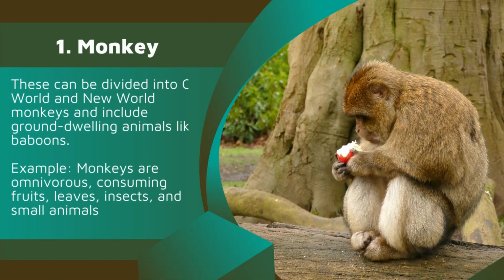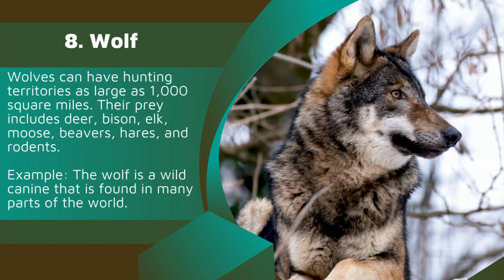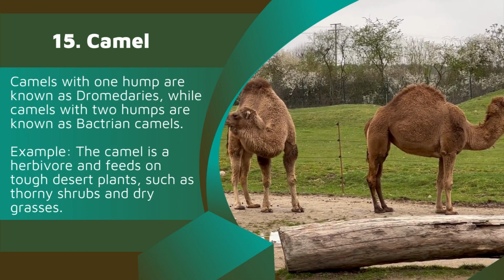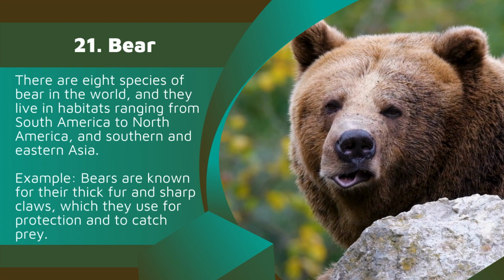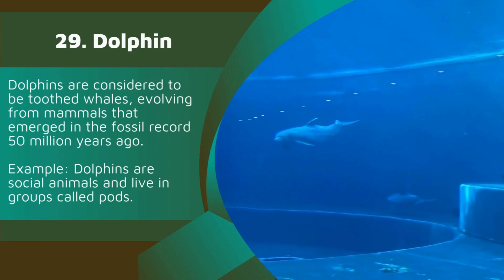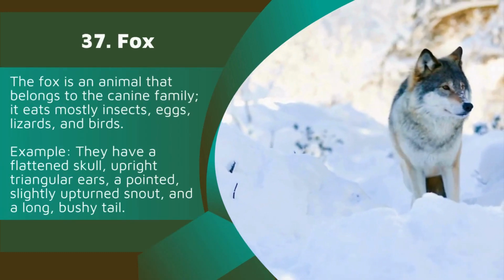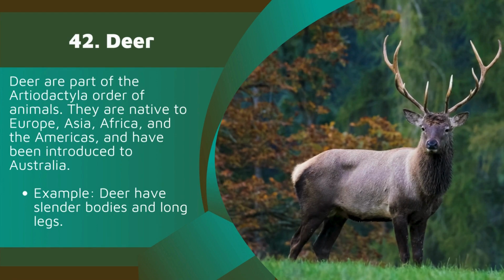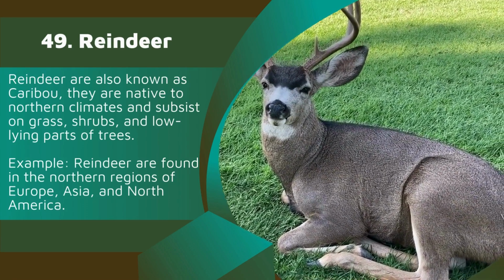Wild Animals Names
Wild animals are fascinating creatures that inhabit various ecosystems around the world.

Wild animals can be found in a wide range of ecosystems, including deserts, plains, grasslands, woodlands, forests, and even urban areas.

Wild animals exhibit a variety of adaptations and survival strategies.

Have a Beautiful Day Ahead 🥰🤩

Your Weekly Dose of Psychology 🥰🤩

Fun Facts. Theories Concepts, Terms, Research, Mental Health, Motivation and more Content. ‍‍ 🥰🤩

wild animals

wild animals videos

wild animals for kids

wild animals fight

wild animals online

wild animals fight to the death

wild animals mating naturally

wild animals name

wild animals documentary

wild animals sounds

wild animals reunited with humans

wild animals as pets

wild animals attack in safari

wild animals attacking tourists

wild animals asking humans for help

wild animals and mirrors

wild animals and humans

wild animals and domestic animals

wild animals attack in forest

wild animals attacking prey

wild animals africa

african wild animals

animals name wild animals

amazon wild animals

animals domestic animals wild animals

about wild animals in english

animals drawing wild animals

animals wild animals videos

about wild animals in hindi

about wild animals in tamil

animals pet animals wild animals

wild animals being set free

wild animals being friendly

wild animals breeding

wild animals being funny

wild animals baby

wild animals bonding with humans

wild animals become friends with humans

wild animals being cute

wild animals book

wild animals baby explorers

baby wild animals

blippi wild animals

bbc wild animals

beautiful wild animals

big wild animals

big dogs vs wild animals

befriending wild animals

bunbun wild animals

bhediya wild animals

babytv wild animals

wild animals caught on camera

wild animals cartoon

wild animals chasing people

wild animals compilation

wild animals caught being friendly

wild animals coloring pages

wild animals catching their prey

wild animals coming up to humans

wild animals channel

wild animals calming music

class 10 how to tell wild animals

cute wild animals

cats vs wild animals

chuchu tv wild animals

cartoon wild animals

class 10 how to tell wild animals summary

central idea how to tell wild animals

class 10 how to tell wild animals one shot

class 10 how to tell wild animals padhle

class 10 how to tell wild animals poetic devices

wild animals drawing

wild animals drawing easy

wild animals documentary national geographic

wild animals drunk on fermented fruit

wild animals dying

wild animals discovery channel in english

wild animals domesticated

wild animals doing funny things

wild animals drawing for kids

domestic animals and wild animals

dogs vs wild animals

domestic and wild animals name

discovery wild animals in hindi

draw a cage for the wild animals

drawing of wild animals

dangerous wild animals

dogs fighting wild animals

domestic and wild animals project

different types of wild animals

wild animals eating prey

wild animals elmo's world

wild animals eating alive

wild animals eating

wild animals eating each other

wild animals elephant

wild animal encounters

wild animals eating baby animals

wild animals english

wild animals eating marula fruit